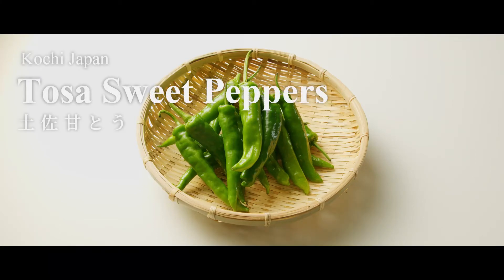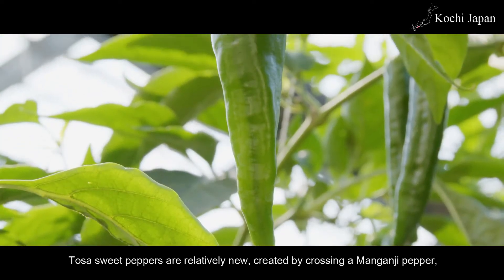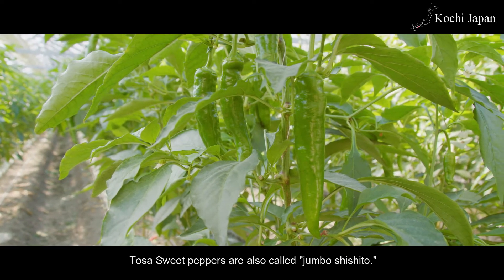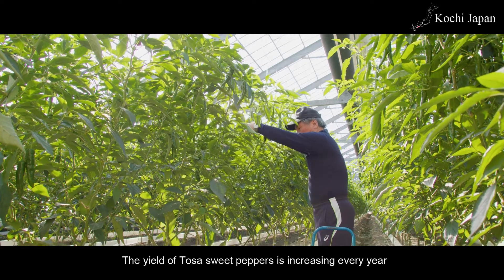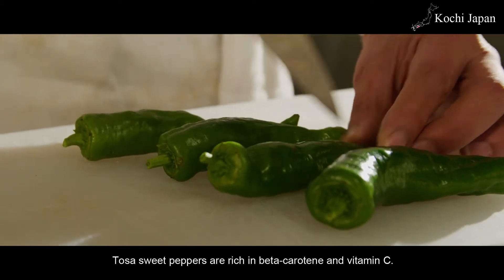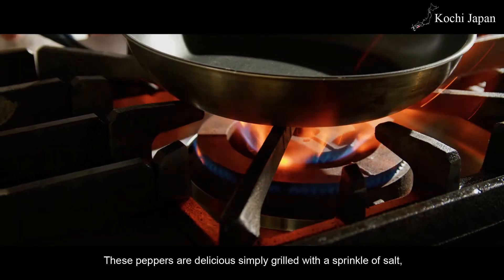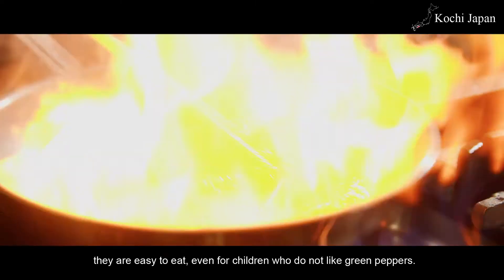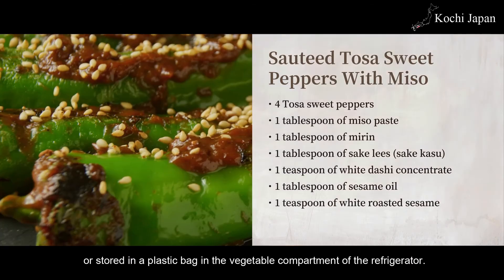2022: Tosa Sweet Peppers (Kochi Agricultural Cooperative Association)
Kochi Prefecture boasts one of the highest hours of sunshine in Japan, and Tosa Amato, which is bathed in plenty of sunlight, is characterized by its large, thick meat. In addition, the flesh is soft and has little bitterness or pungency. Vegetables that are familiar to various cooking methods such as baking, boiling, and frying, and are loved by children and adults alike.